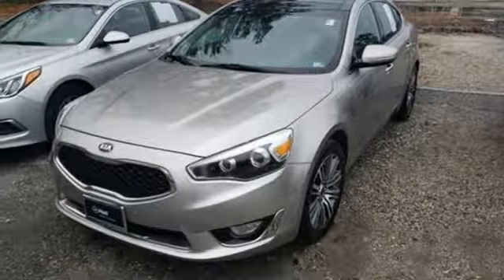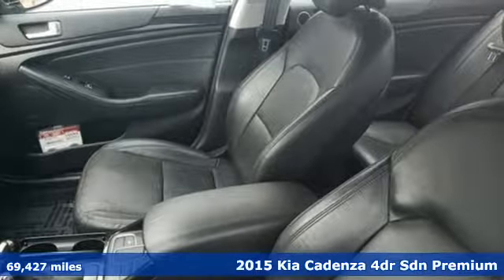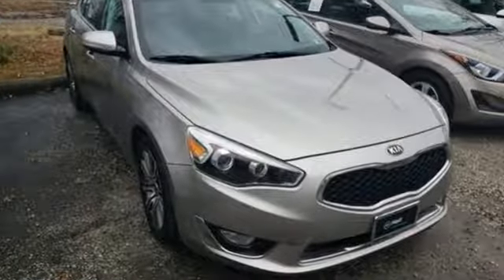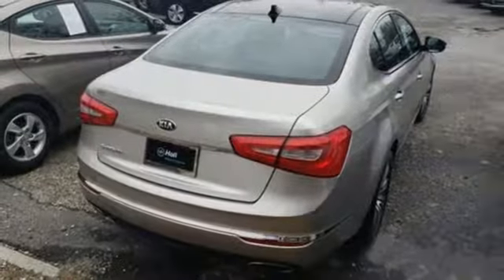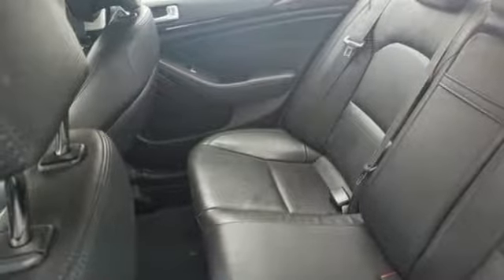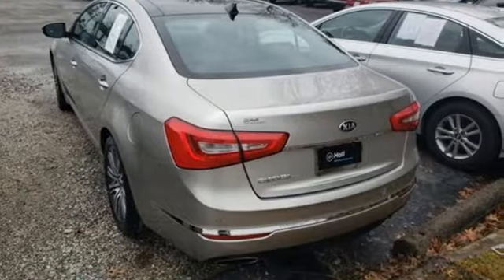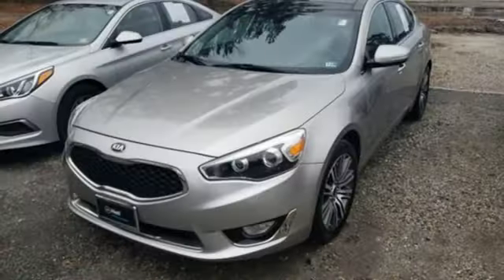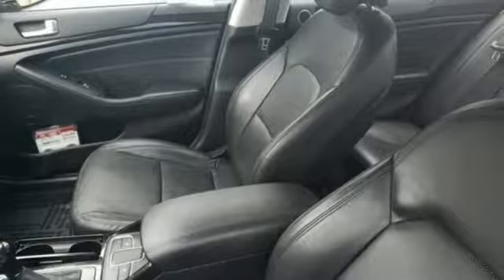Used 2015 Kia Cadenza Newport News VA Norfolk VA, VA 11195002A - SOLD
Year: 2015
Make: Kia
Model: Cadenza
Trim: Premium
Engine: V6
Transmission: 6-Speed Automatic with Sportmatic
Color: Silver
Interior: black
Mileage: 69427
Stock #: 11195002A
VIN: KNALN4D71F5170082
JUST ARRIVED. PENDING INSPECTION. Clean CARFAX. Satin Metal 2015 Kia Cadenza Premium LEATHER SUNROOF TECH PACK FWD 6-Speed Automatic with Sportmatic V6 NAVIGATION / GPS, SUNROOF/ MOONROOF, Alloy Wheels, Backup Camera, Bluetooth, Climate Package, Comfort Package, Leather Seats, License Plate Front Mount Package, Multimedia Package, Power Mirror Package, Power Package, Safety Package, Security Package, Technology Package, LOCAL TRADE, CLEAN CARFAX, V6, Satin Metal, black Leather.brbrRecent Arrival! 19/28 City/Highway MPGbrbrCertification Program Details: Powertrain Warranty 12 months or 12000 miles whichever occurs first.brReviews:brbr * Strong V6; upscale interior; easy-to-use electronics interface; generous standard features and warranty coverage. Source: Edmundsbr * The 2015 Cadenza is Kia's latest upscale full-size sedan that blends luxury with high-tech without the high price tag of other premium models. Kia has packed a lot of high-line touches into this sedan while maintaining a sporty exterior, from LED positioning lights to dual integrated exhaust pipes to power folding outside mirrors. The available High-Intensity Discharge Headlights feature Dynamic Bending Light that adjusts the headlamps based on steering angle, speed, and body pitch. The Cadenza comes standard with a powerful 3.3-liter, 293-horsepower V-6 engine. It comes with the Sportmatic six-speed transmission, which gives the choice of full automatic or auto-manual mode controlled by steering wheel mounted paddle shifters. Fuel economy ranges from an EPA estimated 19 MPG city to 28 MPG highway. The roomy interior can seat five people comfortably, boasting as much rear leg room as long-wheelbase full-size sedans. Convenience and technology are at the heart of this vehicle, which features a voice operated navigation system with eight-inch display that comes standard. You may also choose from other luxury options such as a heated steering wheel and the Panoramic Sunroof adds an open air feeling to an already roomy cabin. Available high-tech safety features, such as blind spot detection, Lane Departure Warning System, and advanced cruise control will keep you and your passengers' minds at ease. Other standard features include leather seat trim, ten-way power-adjustable driver's seat, Dual-zone automatic air conditioning, and Bluetooth connectivity. For a really custom feel, consider the White Interior Package, which includes white leather upholstery, wood-grain accents and suede in the pillars and headliner. Source: The Manufacturer Summarybrbrbr*Every Internet Price includes current applicable dealer discounts. Your additional costs are sales tax, tag and title fees for the state in which the vehicle will be registered, any dealer-installed options (if applicable) and a $699 dealer processing fee (Virginia, North Carolina). Prices are subject to change, and prior sales are excluded. While every reasonable effort is made to ensure the accuracy of this information, we are not responsible for any errors or omissions contained on these pages. Please verify any information in question with the dealer.

Address:
12872 Jefferson Avenue